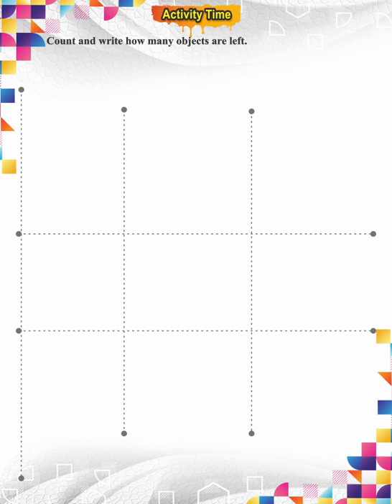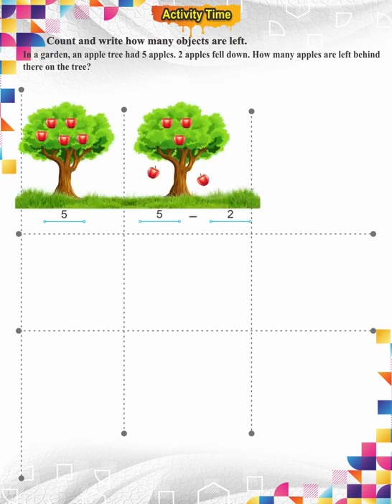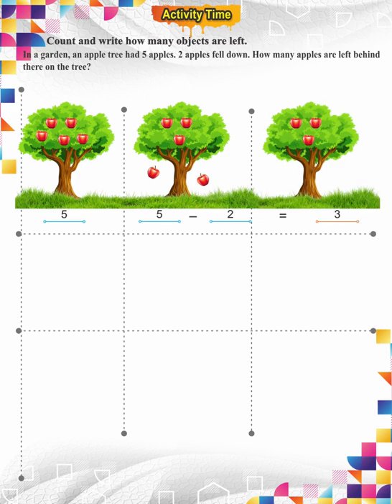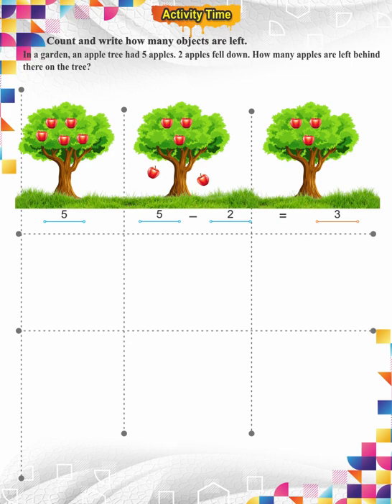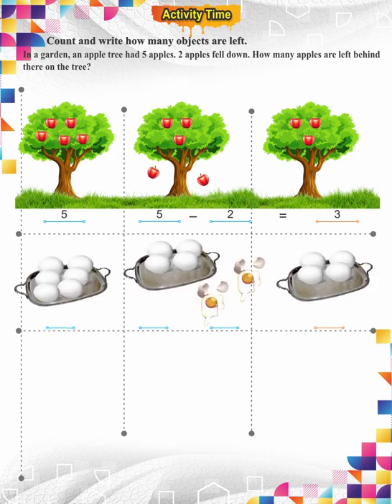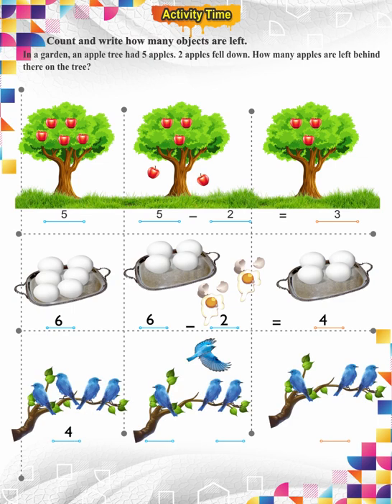Page No 53 II Math Book 5+ II Munawar Publishers